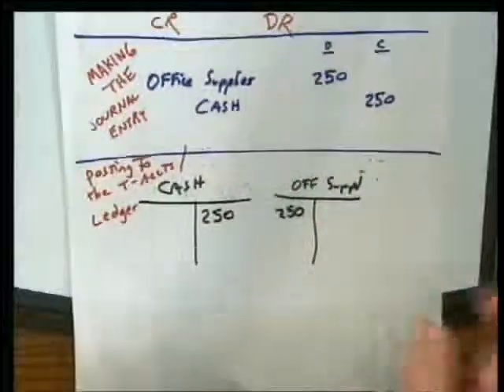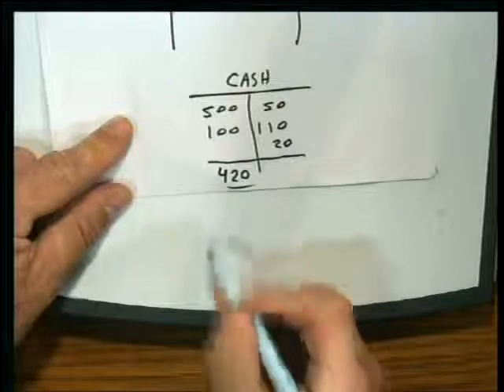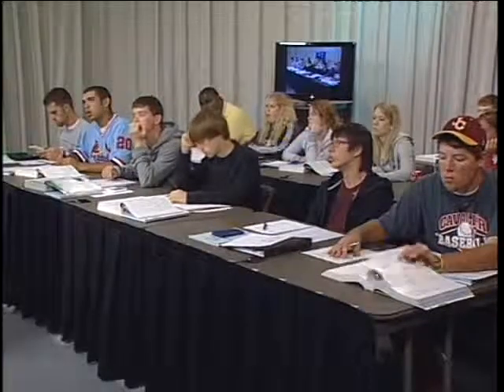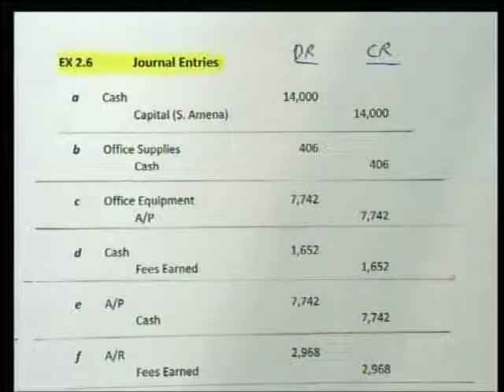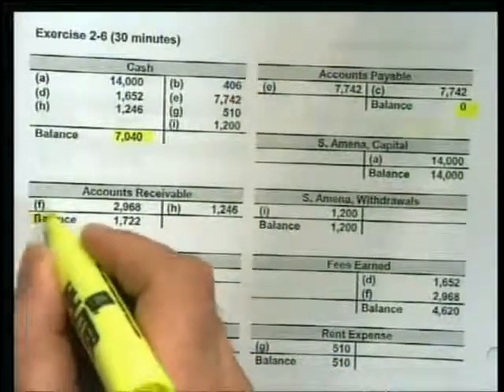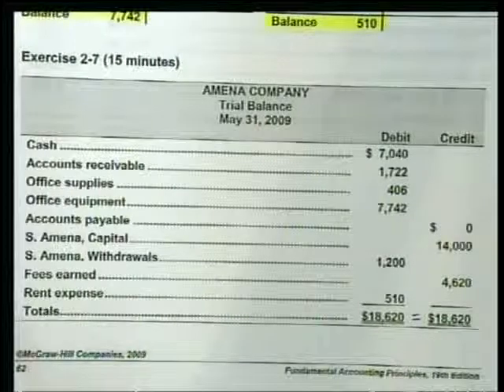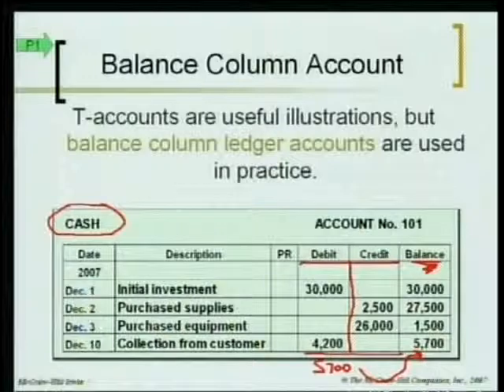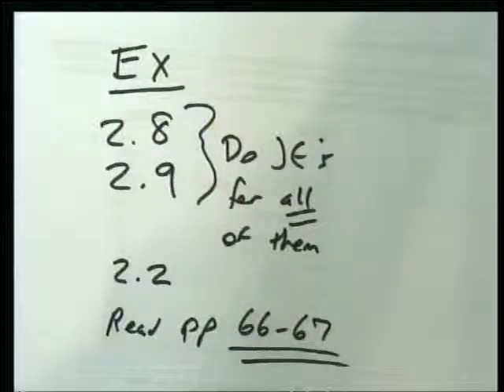Accounting 1: Lesson 9